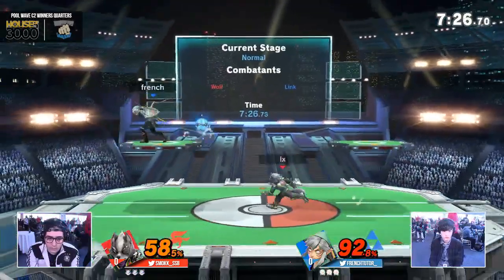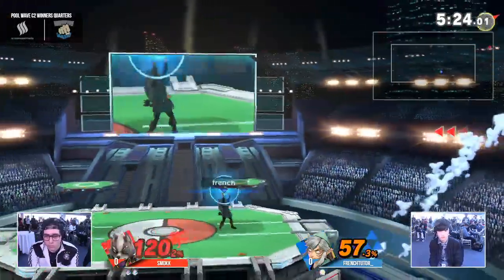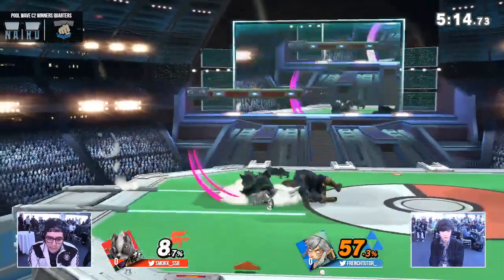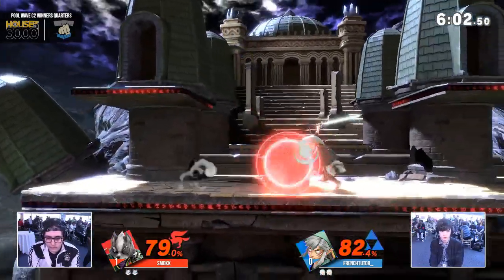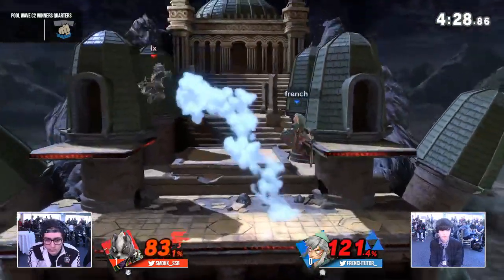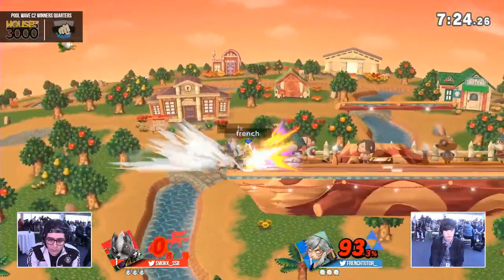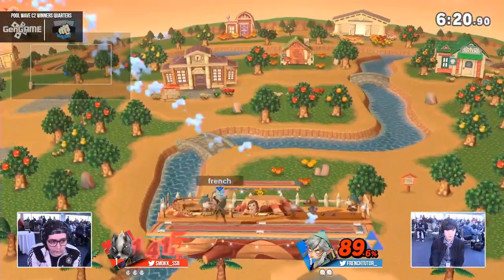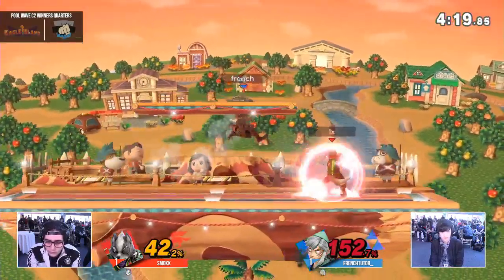[Smash Ultimate] Collision 2019 (Pools) - Smokk (Wolf) vs frenchtutor (Link)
Smokk (Wolf) vs frenchtutor (Link)

Round: Singles Pools

 - Collision 2019
 - March 16th, 2019
 - 700 Palisadium Dr, Fort Lee, NJ 07024, USA

Commentators:
-DJB AG (Actual_Garbage)
-FP Ajax (FP_Ajax)

Venue Fee: $8
Singles:   $7
Doubles:   $5

Venue Address -
62 Orchard Street 2nd Floor